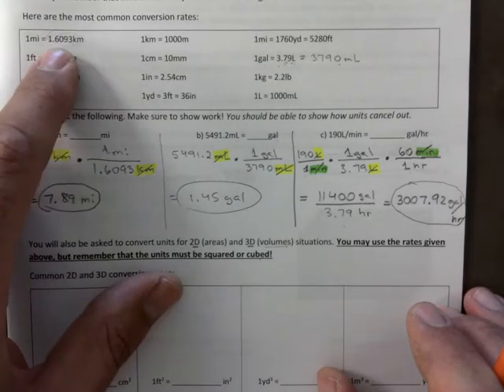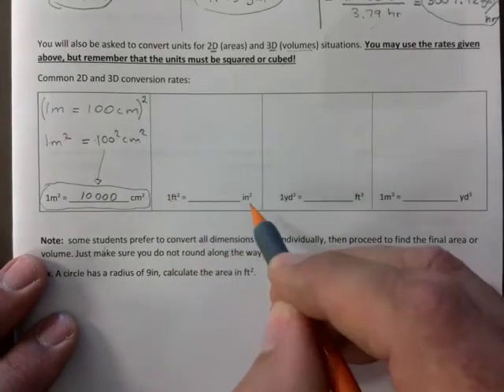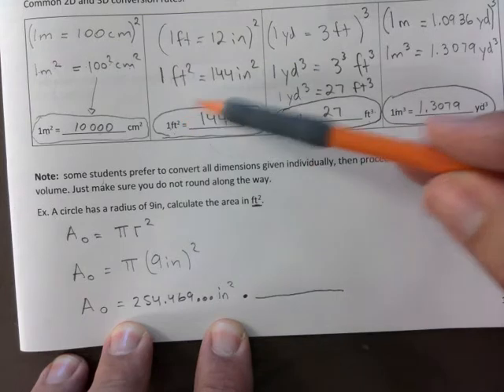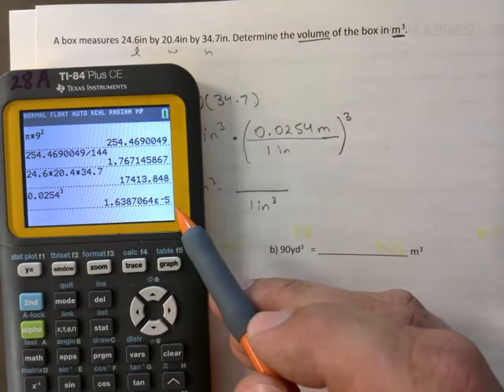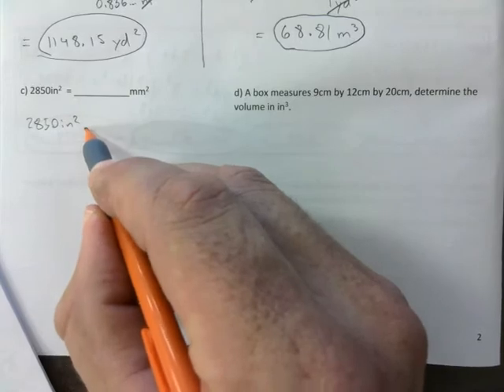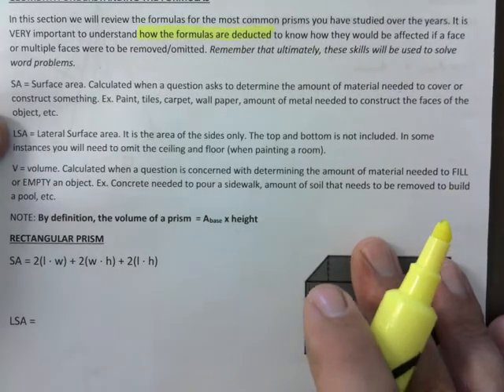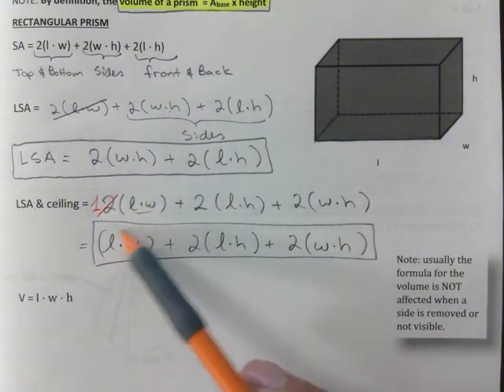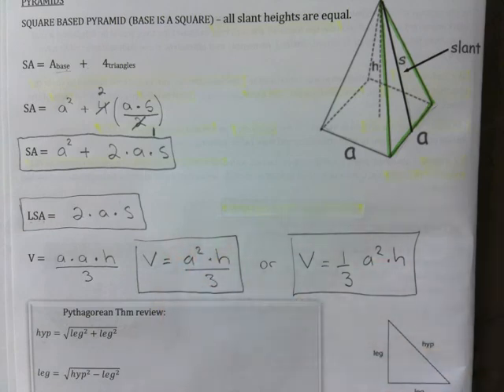APMR4S D&M - Converting